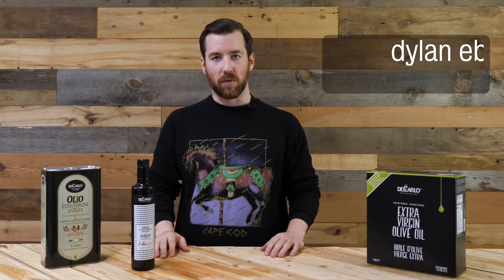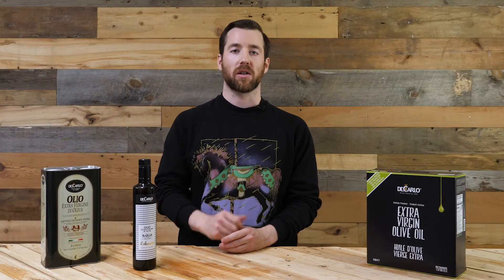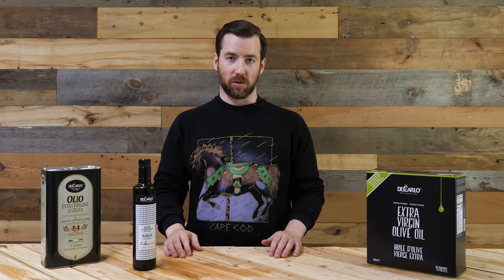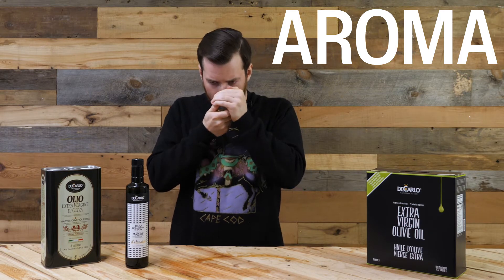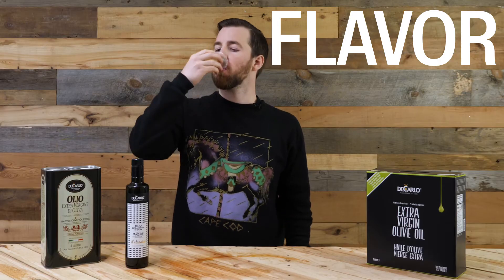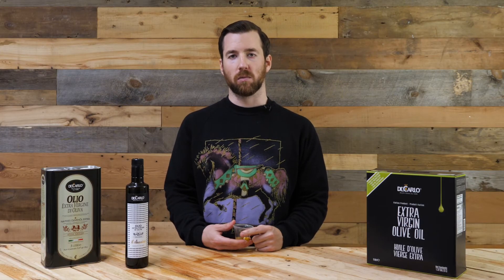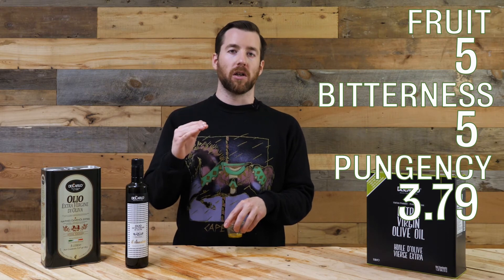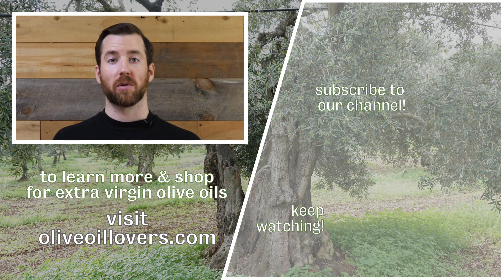Find Your Crush Olive Oil Reviews - De Carlo il Classico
Dylan of Olive Oil Lovers reviews the extra virgin olive oil “il Classico” produced by Olio De Carlo of Puglia, Italy, and scores the oil based on its fruit, bitterness, and pungency. Made from Ogliarola and Coratina olives, il Classico is the signature blend from one of the oldest family-run EVOO businesses in Italy. To purchase and learn more about this product